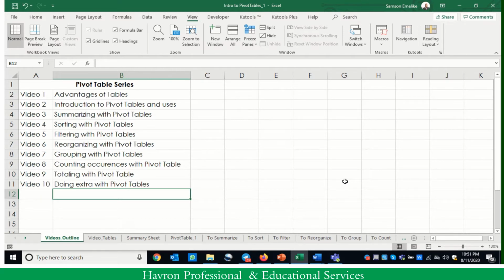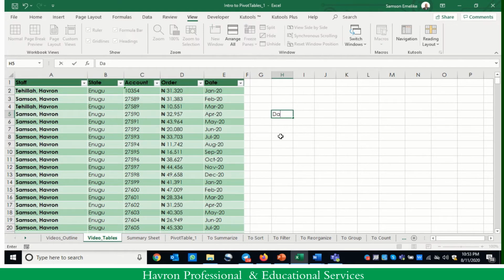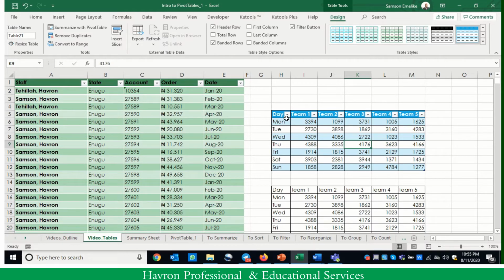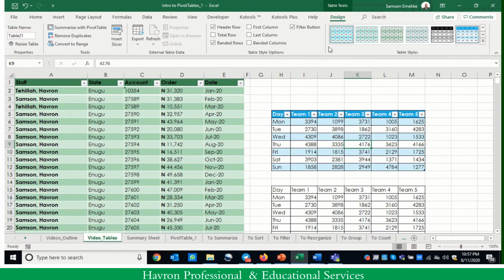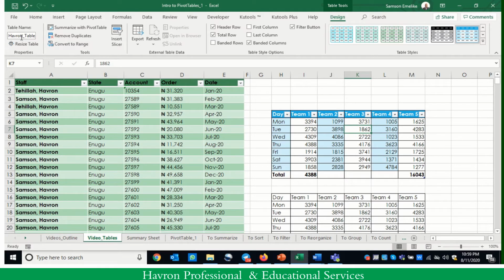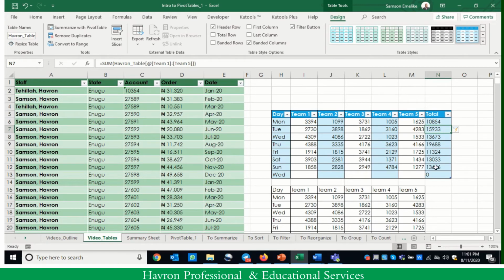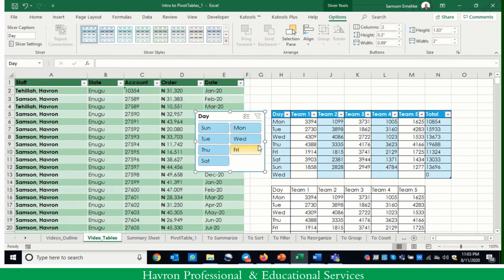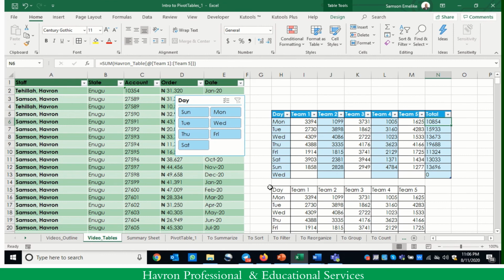Havron Excel Courseware Module 4 Session 1 Benefits of Excel Tables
Most of what look like tables on spreadsheets are in fact not Excel official tables.
When we convert the arrays/range into Excel official tables, we would enjoy the rich benefits of Tables.
In this video, we explained few of these benefits.